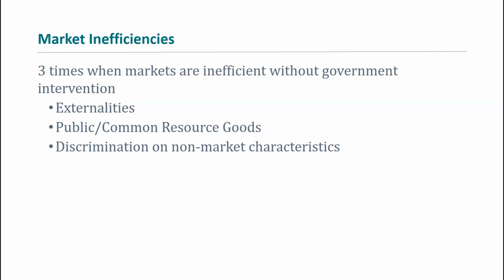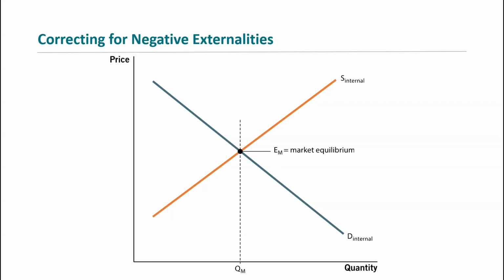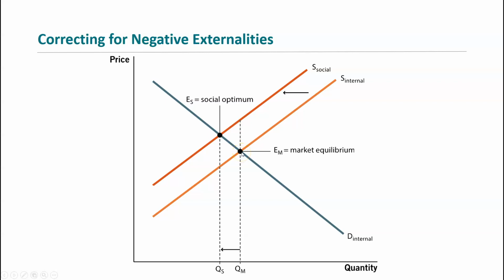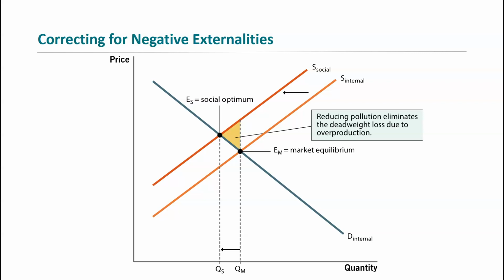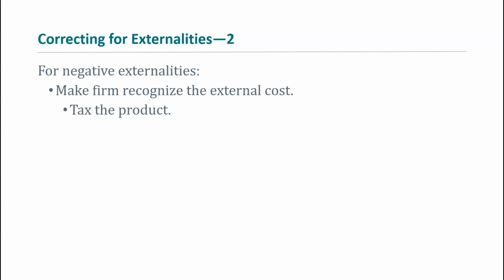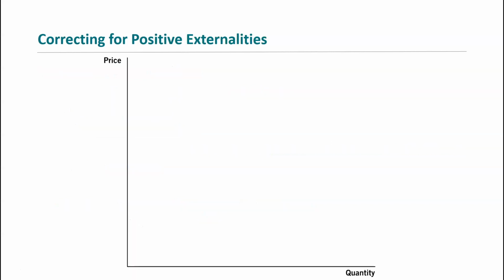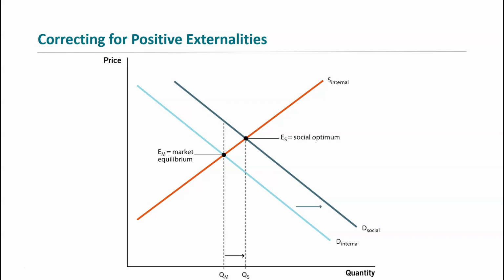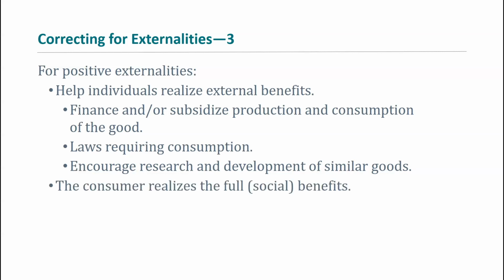Mateer Coppock Ch 7, Pt 2- Correcting for Externalities